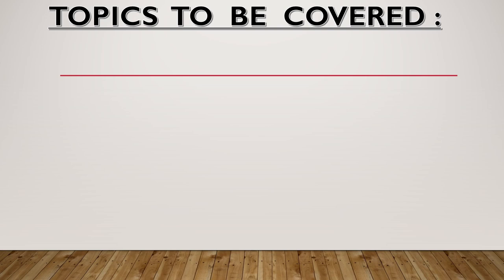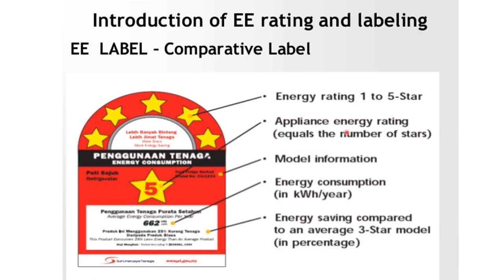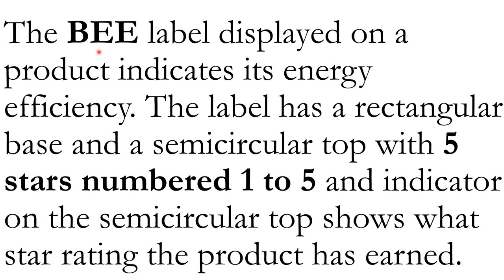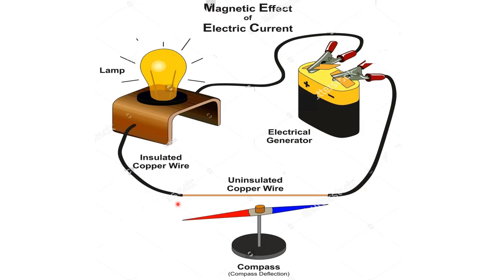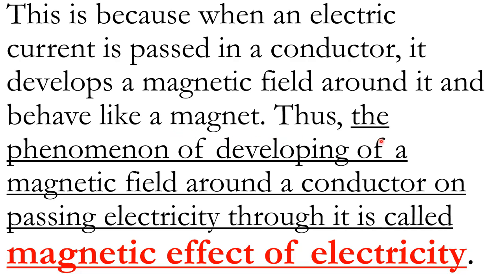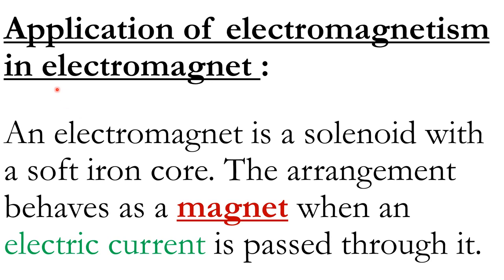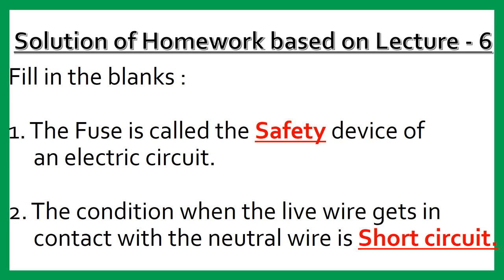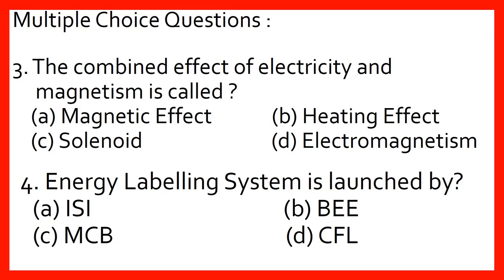Class 7th, Day-61, Science, Chapter - 14 (Electric Current and its effects) Lecture 7